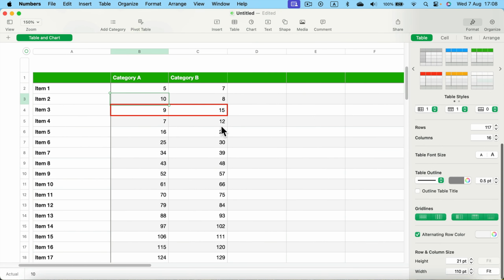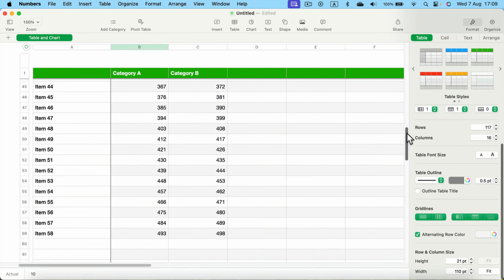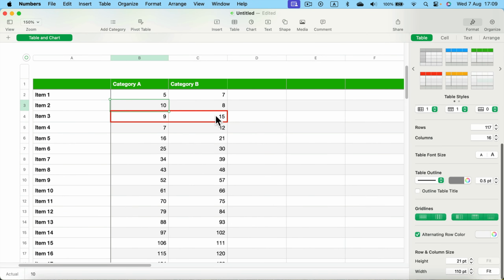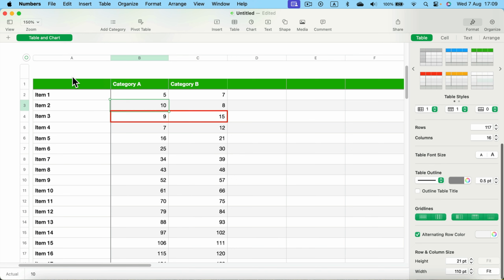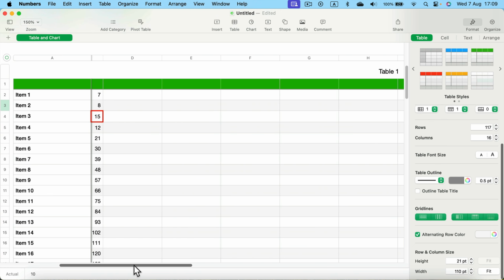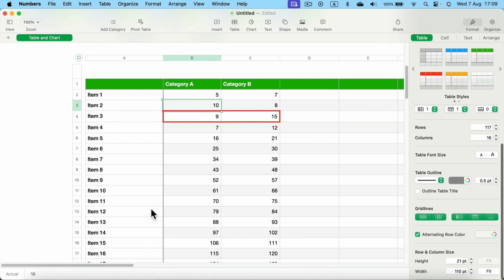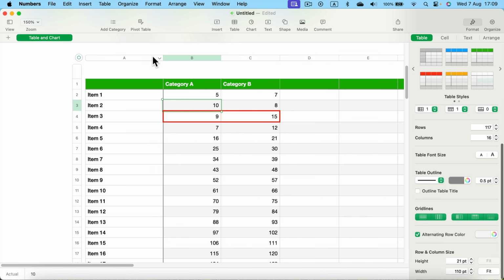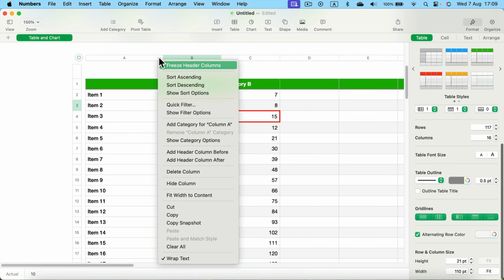Apple Numbers How to Freeze Columns and Rows Tutorial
Learn how to freeze columns and rows in Apple Numbers to keep your headers and important data visible as you scroll through large spreadsheets. This tutorial will guide you step-by-step on how to lock specific sections of your sheet, making it easier to navigate and analyze your data. Ideal for users who work with extensive datasets, this feature helps maintain context and improves efficiency.